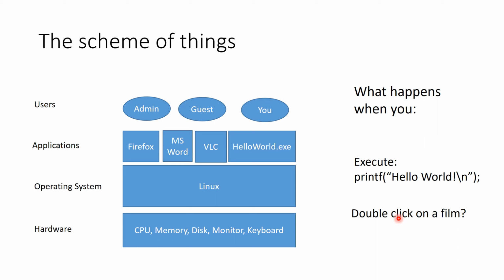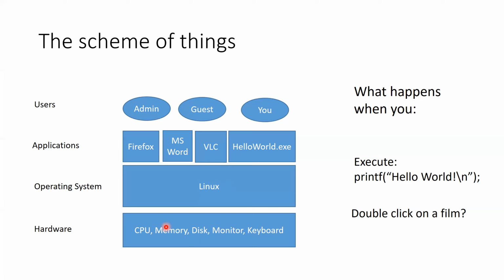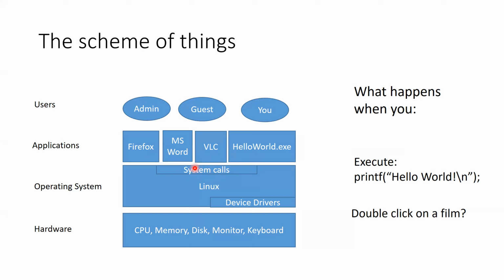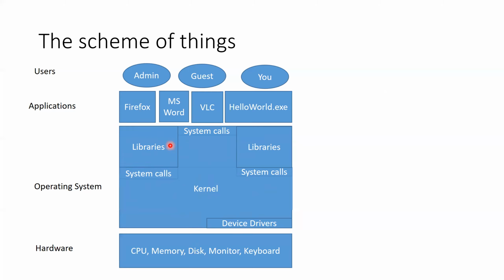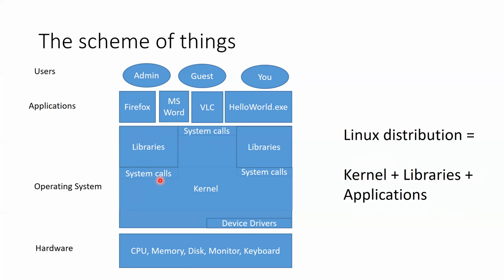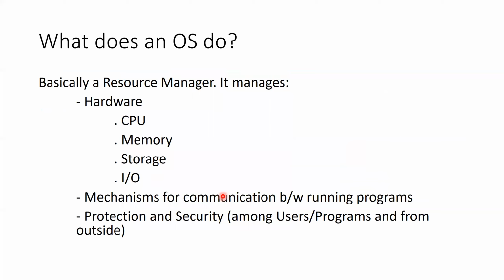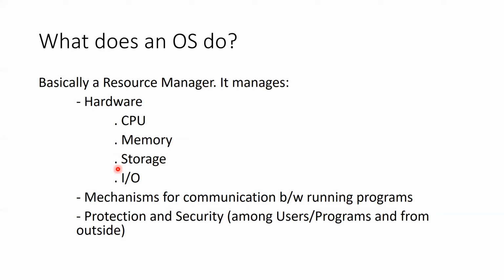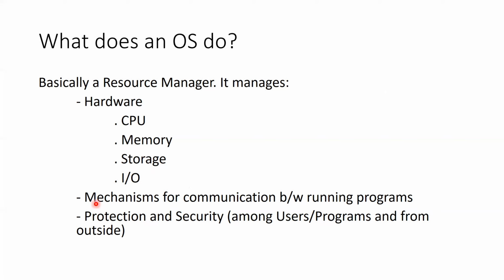OS lec01b intro part2